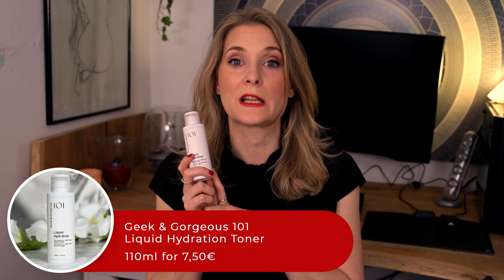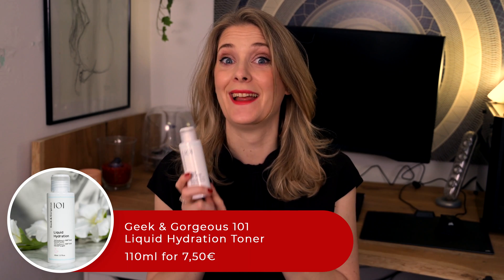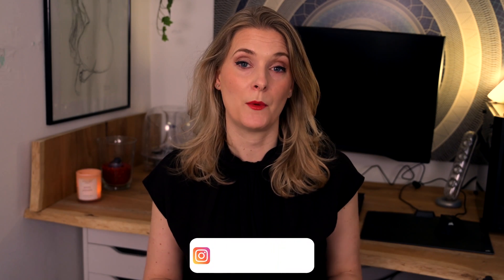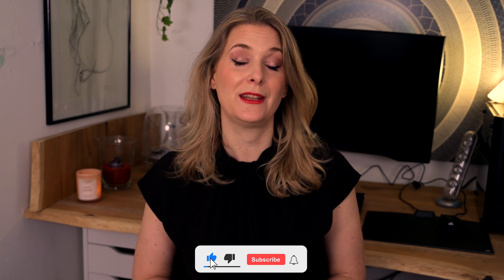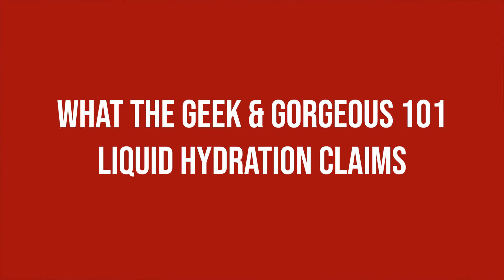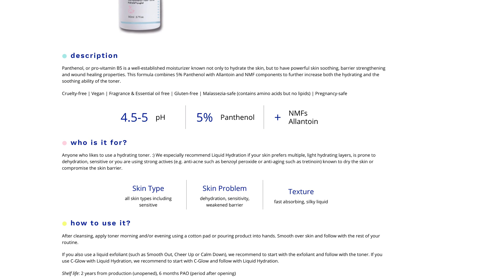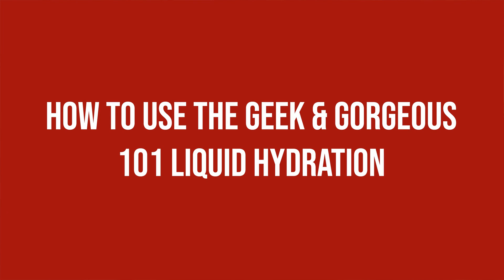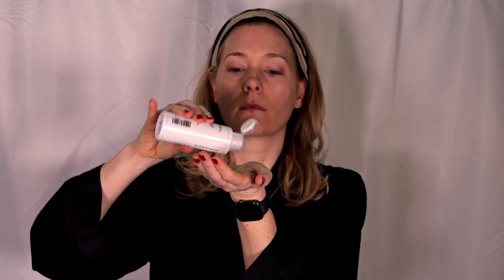Geek and Gorgeous 101 Liquid Hydration Toner | Doctors Review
Continuing with my exploration of the brand Geek & Gorgeous I want to talk about the 101 Liquid Hydration Toner - claims, ingredients and how to use it.
What do I think about it?

Purito Centella Unscented Toner

Kapitel:
0:00 Intro
1:06 What the Geek and Gorgeous 101 Liquid Hydration Toner claims
1:19 Texture and scent of the Geek and Gorgeous 101 Liquid Hydration Toner
1:42 How to use the Geek and Gorgeous 101 Liquid Hydration Toner
1:55 Geek and Gorgeous 101 Liquid Hydration Toner Ingredients
2:33 How does it compare to the Purito Centella Unscented Toner